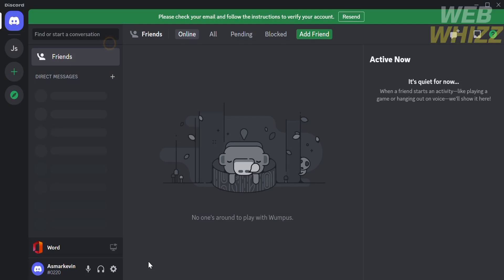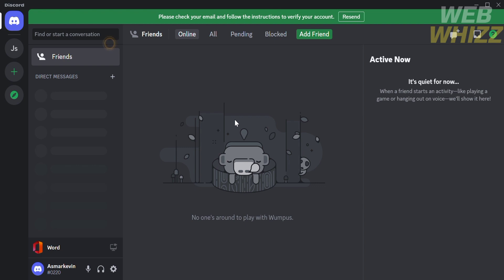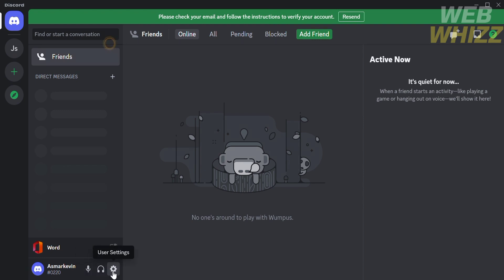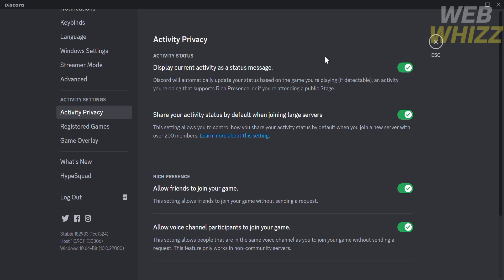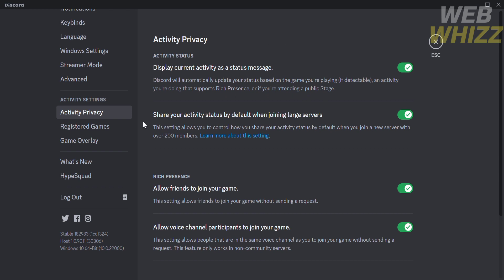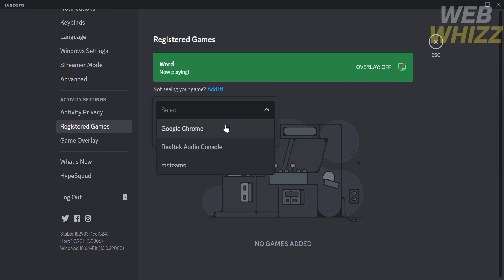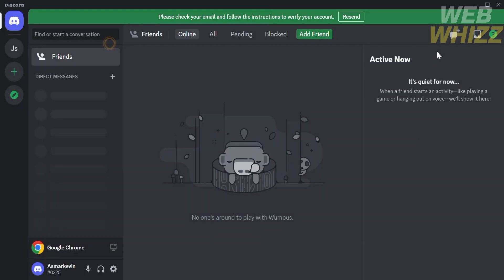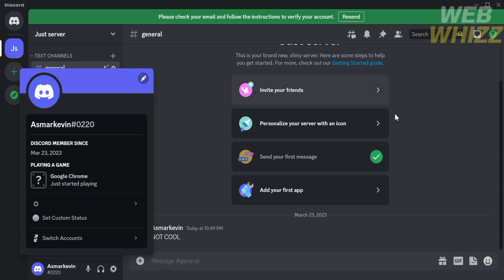How to Show Game Activity on Discord PC - 2026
How to Show Game Activity on Discord PC